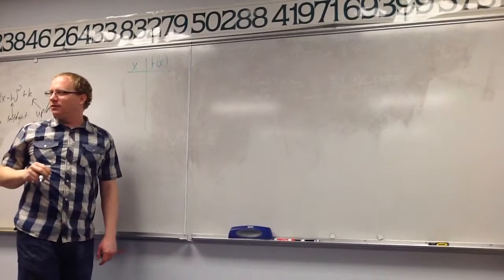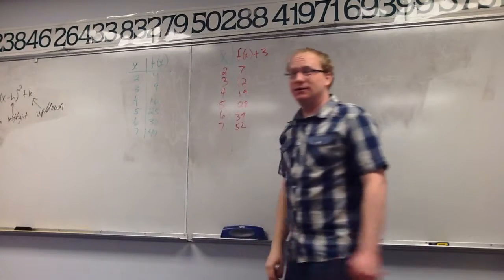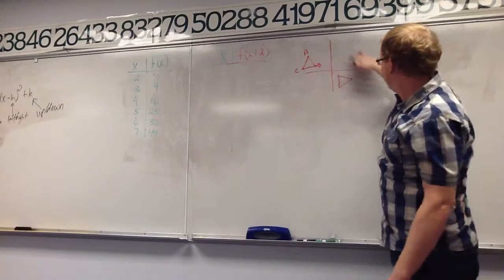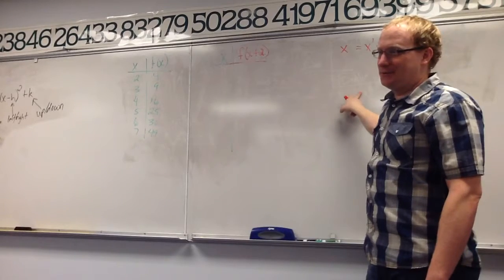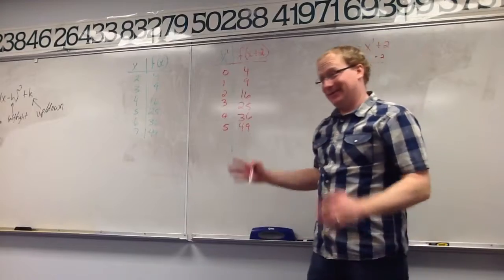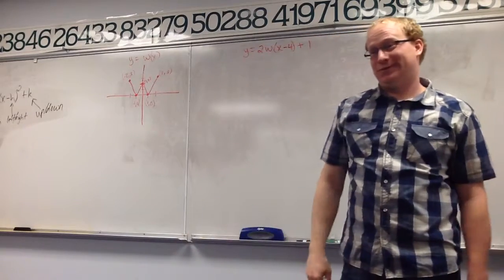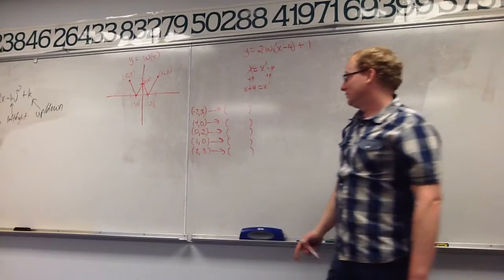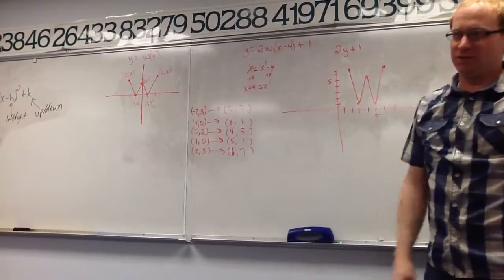3/7/17 Algebra 2